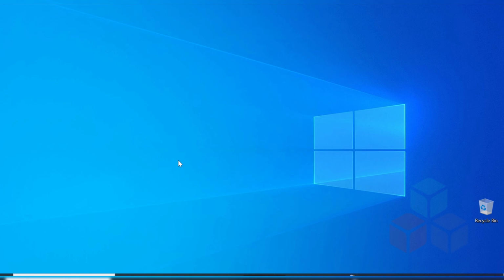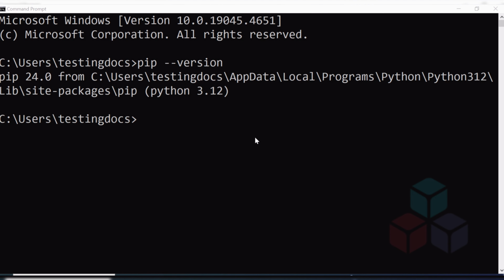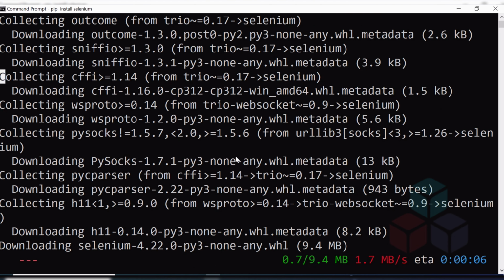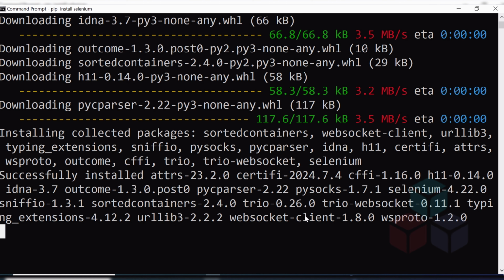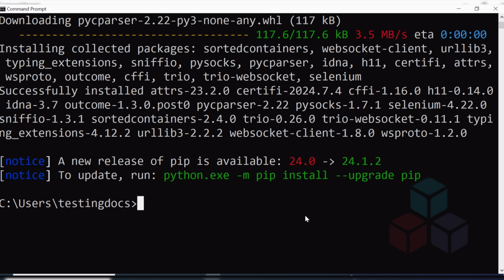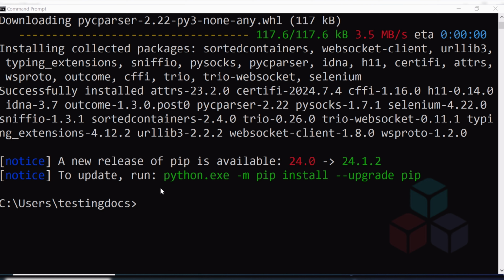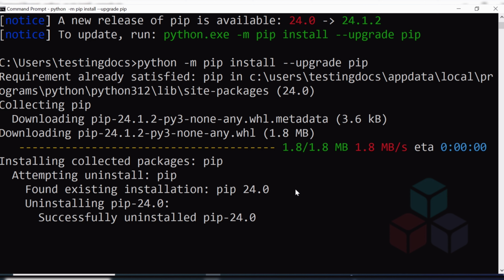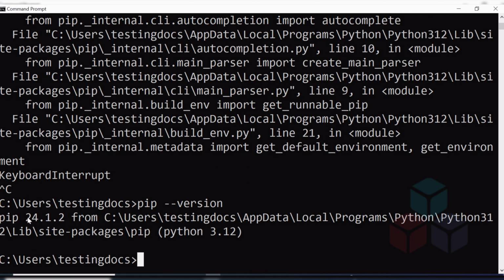Python Package Manager